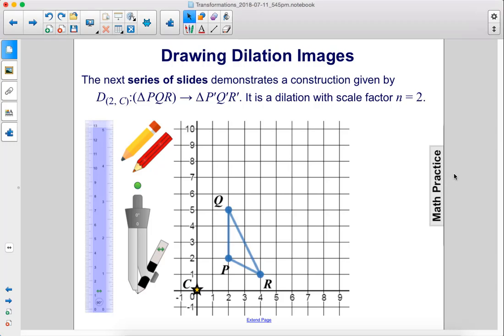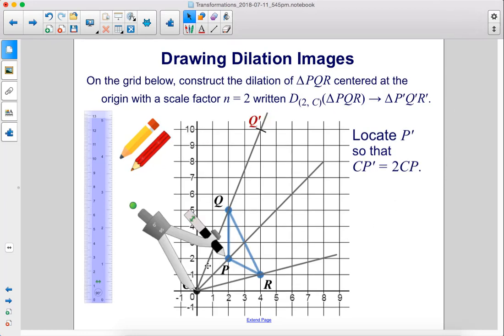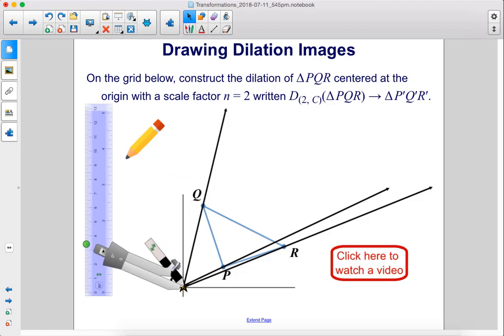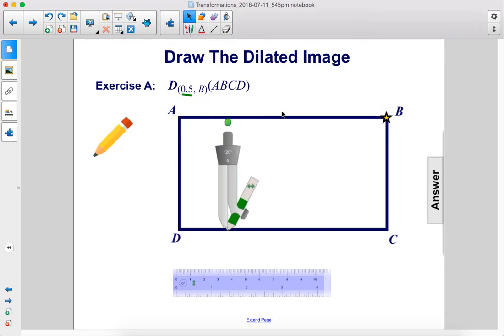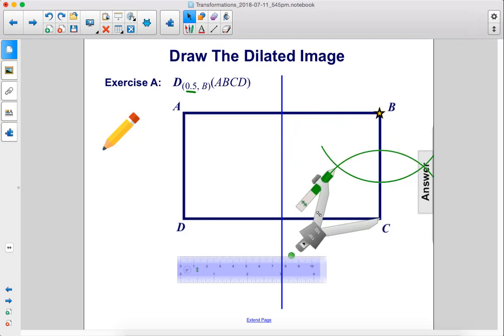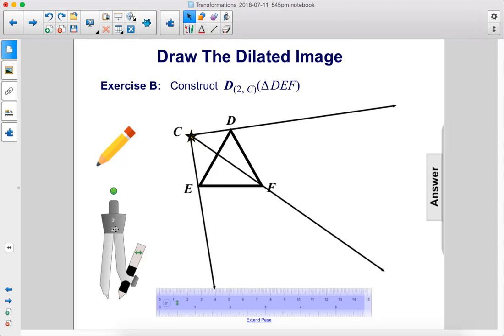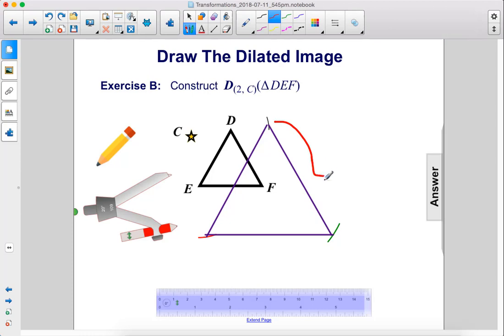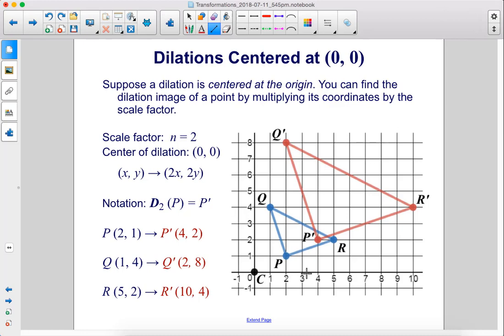Geometry Transformations Dilations Pt 2